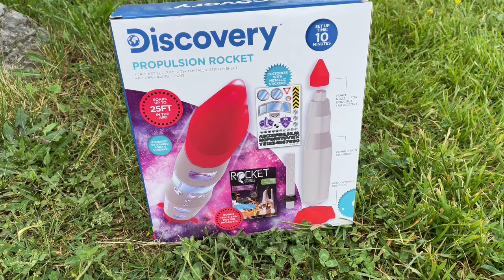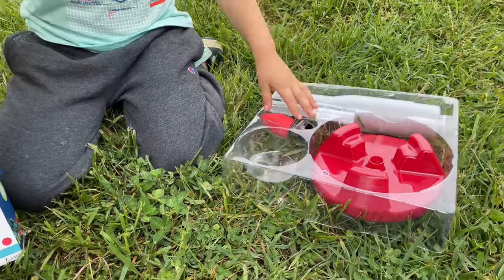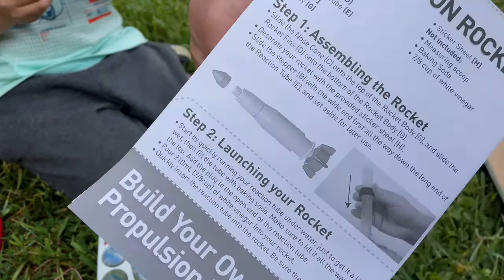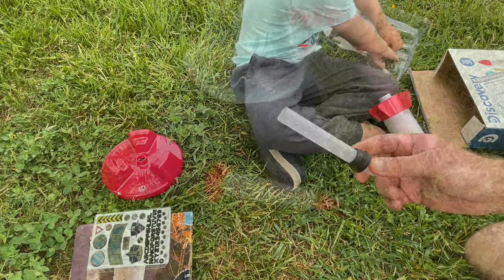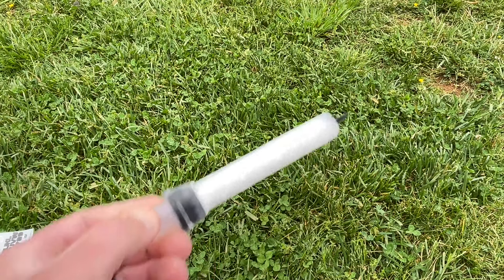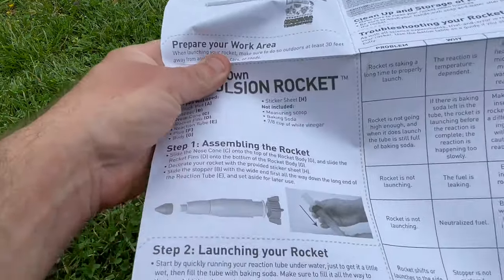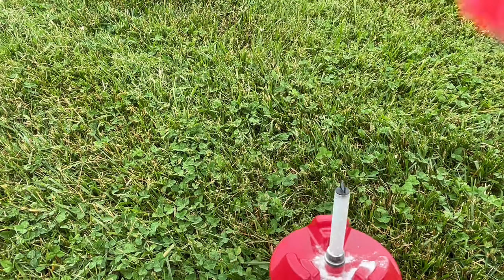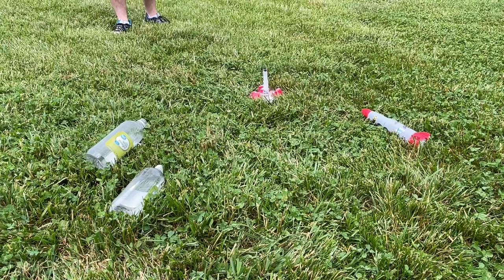Discovery Propulsion Rocket Fun!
My sons and I unbox, assemble, and try out the Discovery Propulsion Rocket which advertises a launch height of up to 25 feet. Given the scientific reputation and notoriaty of the Discovery Channel, I would have to assume this project to be nothing short of a solid home run. We did find a few inconsistencies included with the directions and even the Amazon post itself.

All worked out and I was able to capture footage three of several launch attempts. The main issue we faced was getting the proportion of baking soda to vinegar correct which was mainly due to me guessing at the amount.

4.